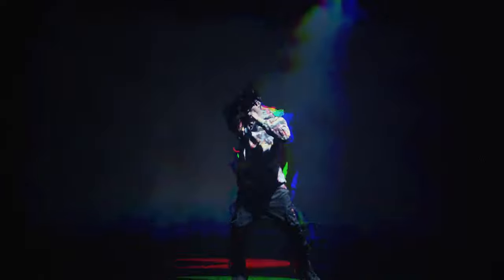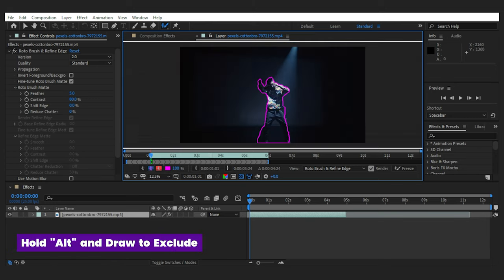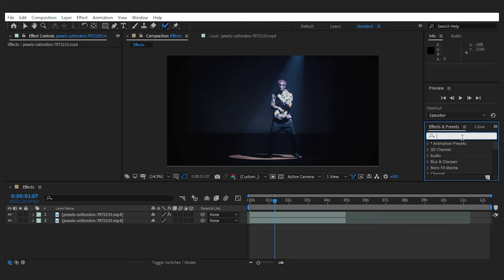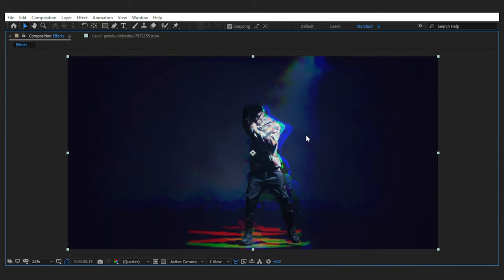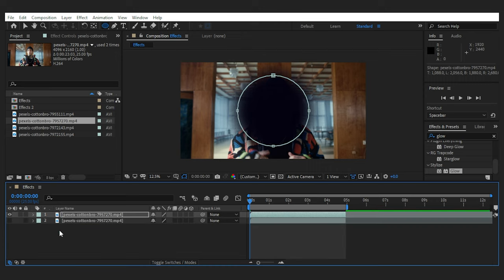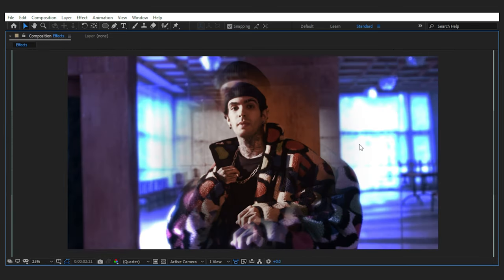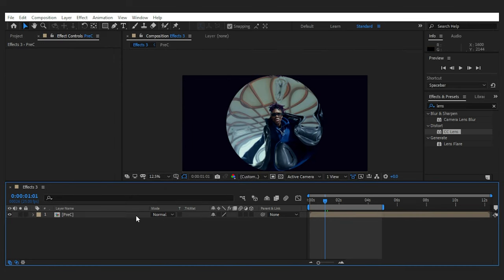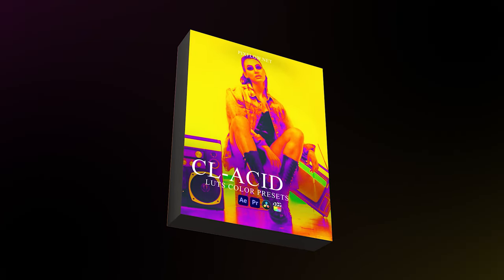3 Music Video Effect You MUST Know! | After Effects Tutorial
Today's video is a tutorial all about making eye-catching and trendy music videos that can give your videos an edge over the other videos.